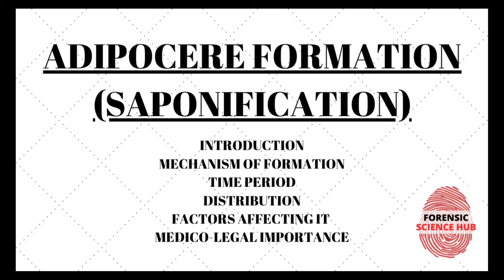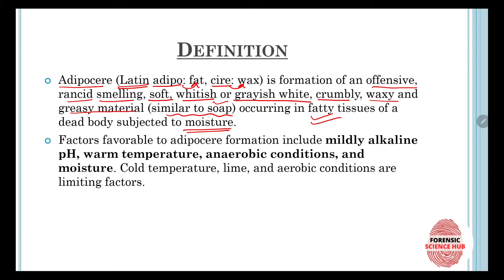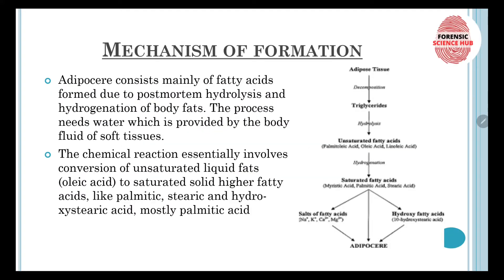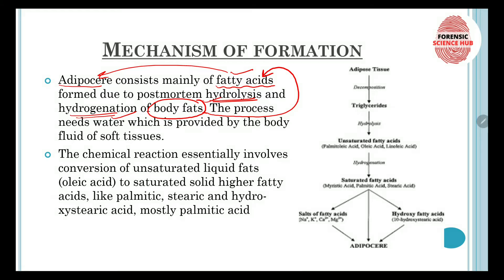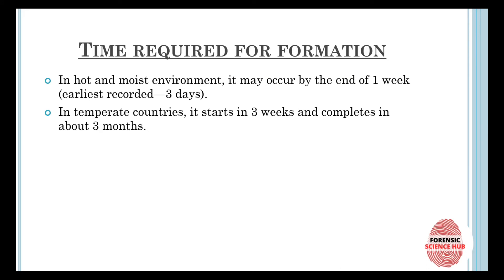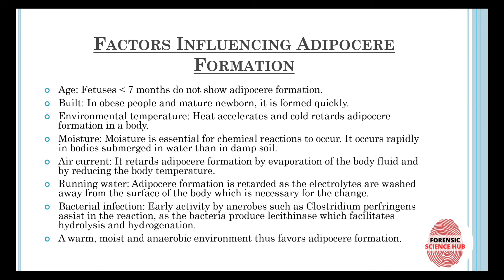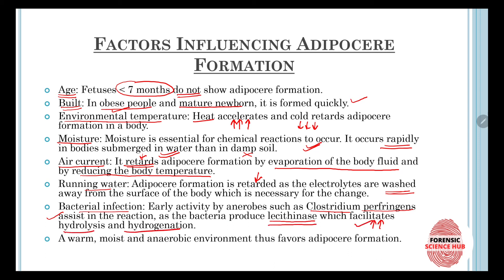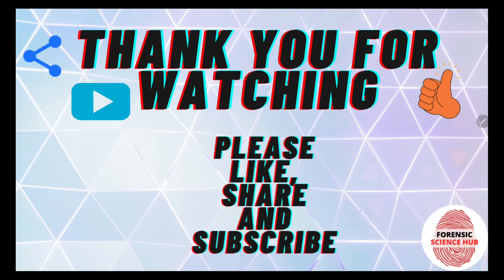Adipocere formation | Saponification | Forensic medicine | UGC NET Forensic science notes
Adipocere or "grave wax," is a waxy or greasy decomposition product formed by hydrolysis and hydrogenation of tissue fats.

Following topics have been discussed in this video:
1. Definition
2. Mechanism of adipocere formation
3. Time required for formation
4. Factors affecting adipocere formation
5. Medico-legal importance

Watch the video to study all these topics in detail.